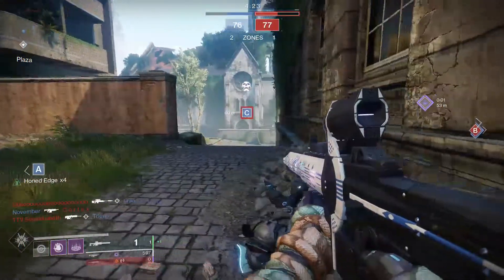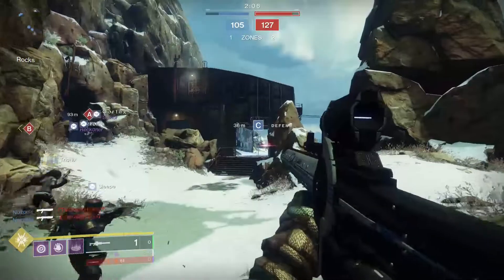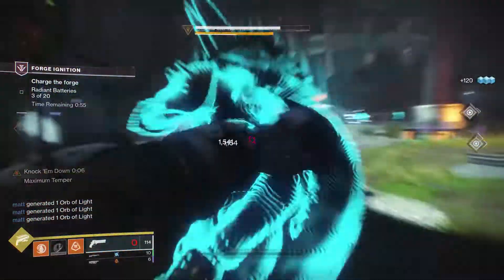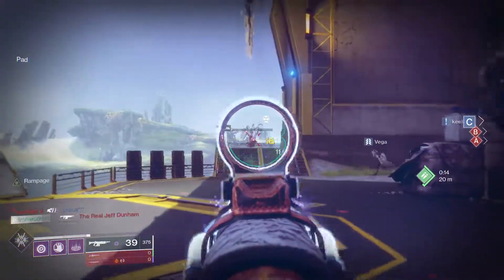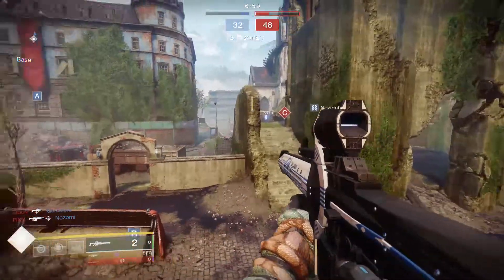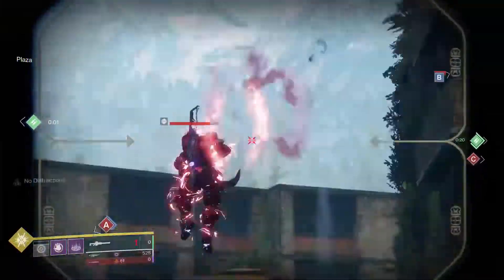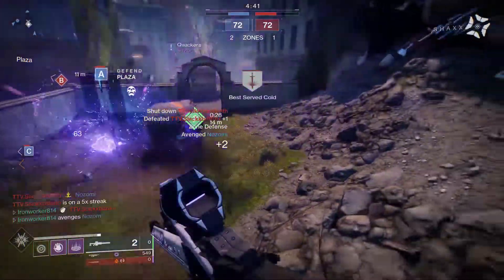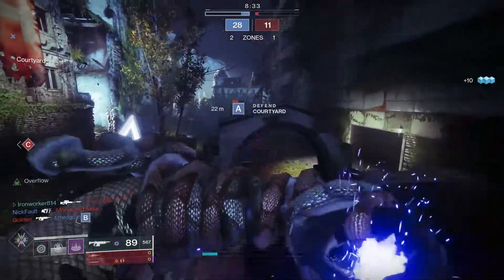IZANAGI'S BURDEN Weapon Review for PvP in 2020! Is It Actually a Good Crucible Gun?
In this video we will be taking a look at the Izinagi's Burden Exotic sniper rifle for use in Destiny 2's Crucible.  We will analyze pros, cons, stats, damage numbers, and where you can obtain this weapon.  At the end of the verdict we will arrive at a verdict and decide whether Izanagi's is a good option to take into PvP!

The support and growth on this channel has been amazing!  Let's keep it rolling!  You guys are awesome!!